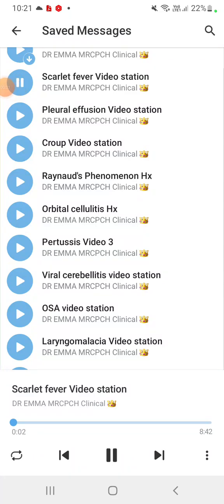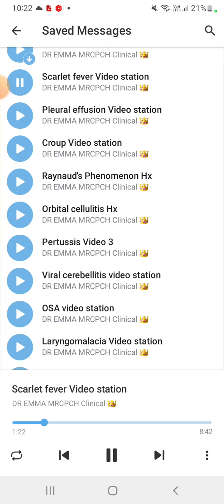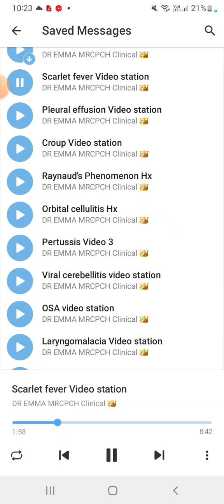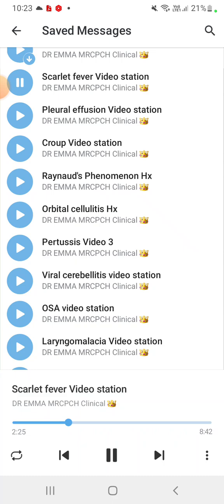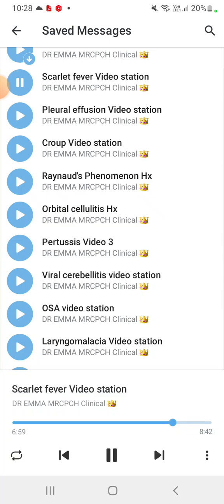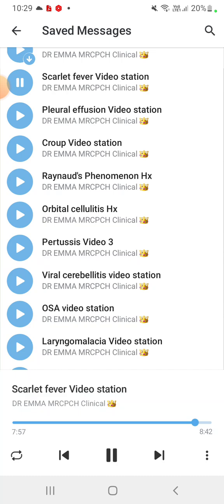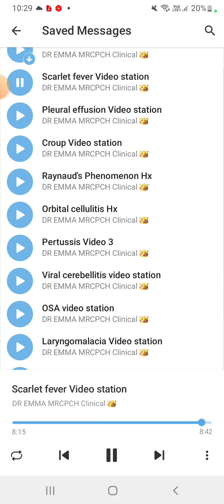DR EMMA Scarlet fever Video station mrcpch Clinical